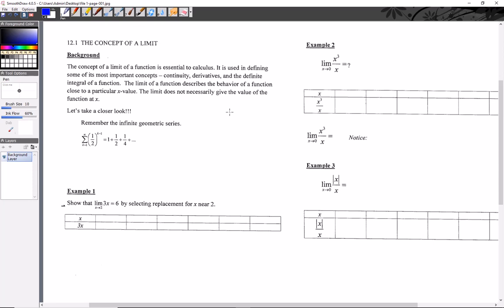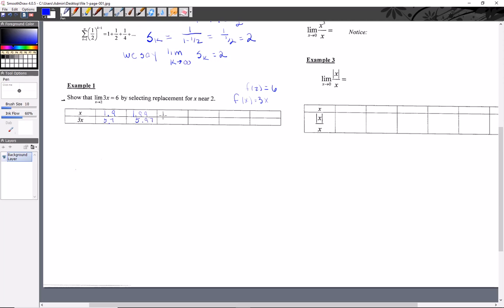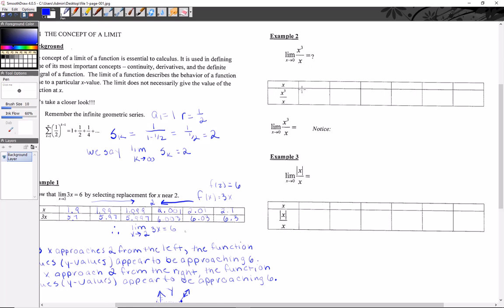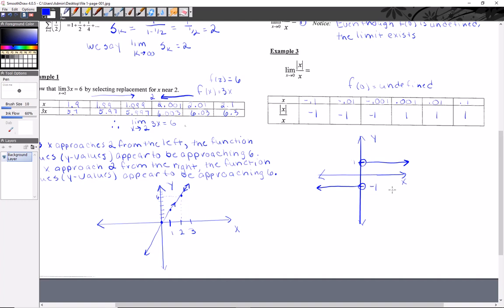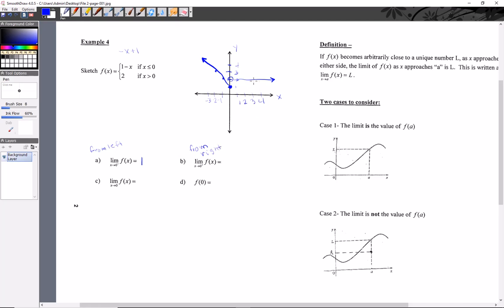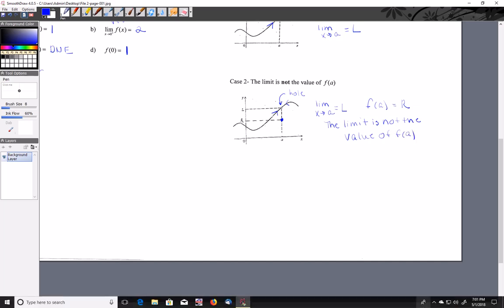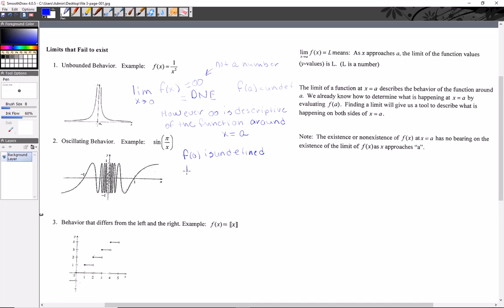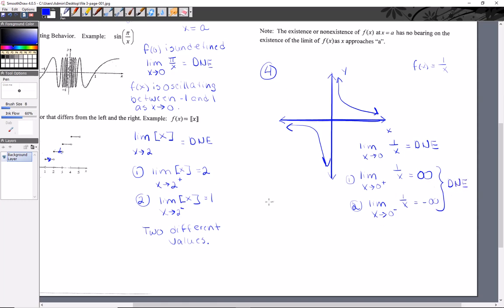Limits Day1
See title.